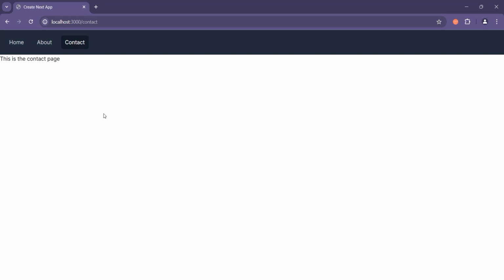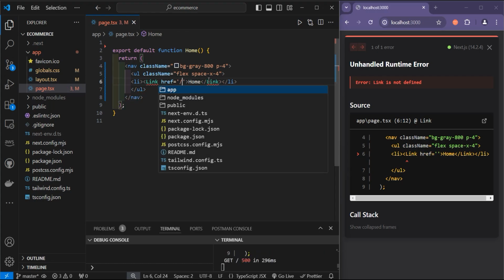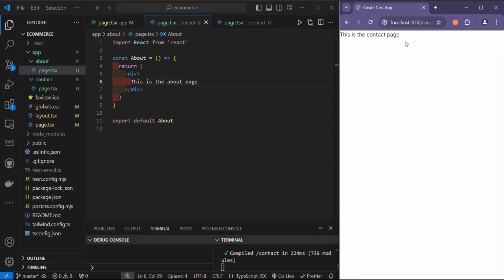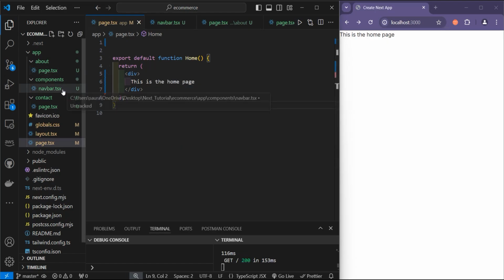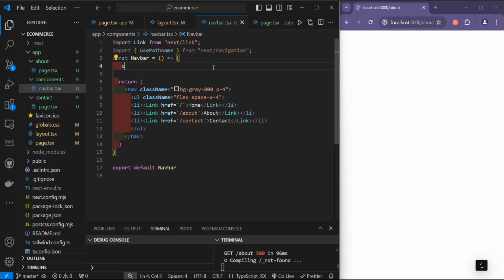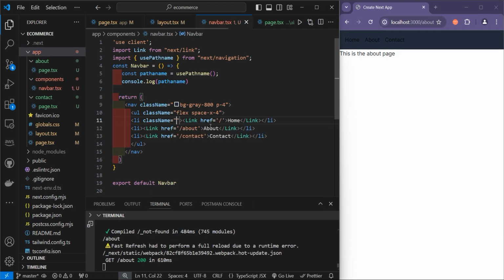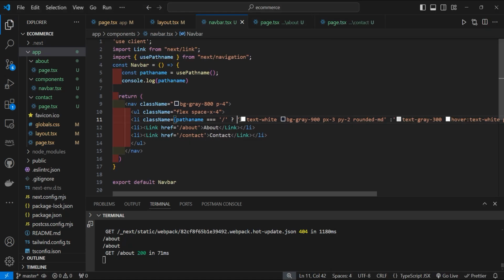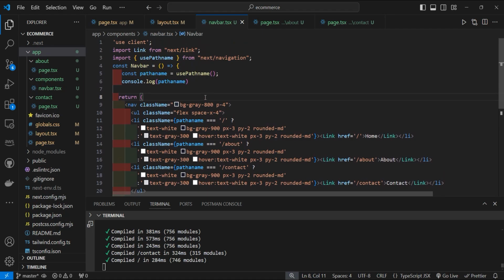Next.js Active Links | Next.js usePathname Hook | Next js usePathname Hook Tutorials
This Next.js 14 and 15 tutorial explains how to make active links using the usePathname() hook of the next js.

Next.js usePathname hook is a Client Component hook that allows you to read the current URL's pathname. Purposely makes usePathname dependent on having a Client Component.
Note: Client Components are not a deoptimization. For example, a Client Component will be serialized into the initial HTML sent to the browser. So, as you navigate to a new route, that component does not need to be fetched again. In that case, the component is only downloaded once (in the client JavaScript bundle) and re-renders based on the current state.
usePathname can return null if a fallback route is being rendered or when a page's directory page has been automatically statically optimized by Next.js and the router is not ready.

Next.js 14
Next.js 15
Next.js Tutorial
Active Links
Next js Link Component
Next js usePathname
Next js usePathname hook
usePathname in Next.js
usePathname() hook
Next js 14 usePathname
Next js 15 usePathname